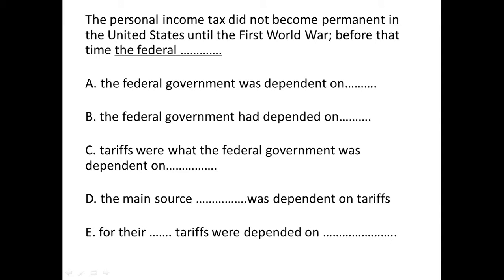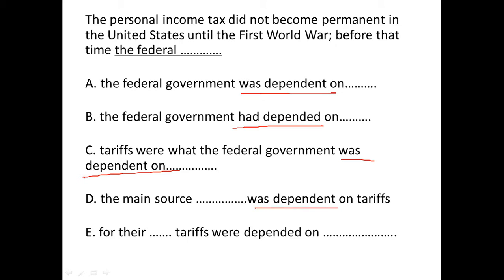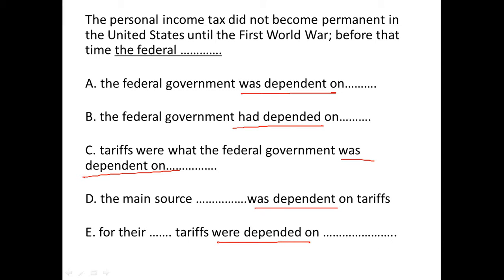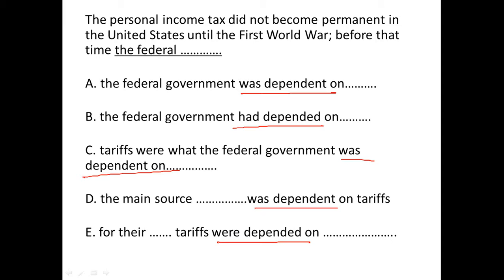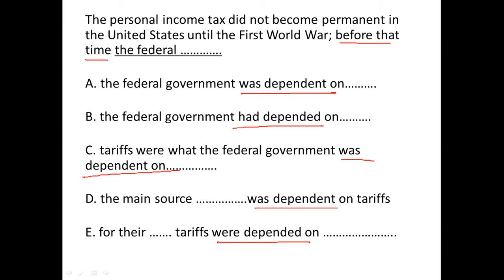The personal income tax did not become permanent in the United States